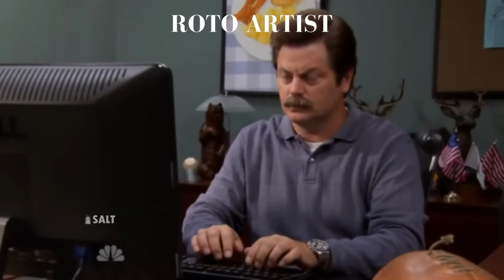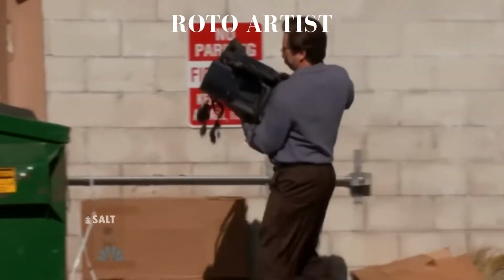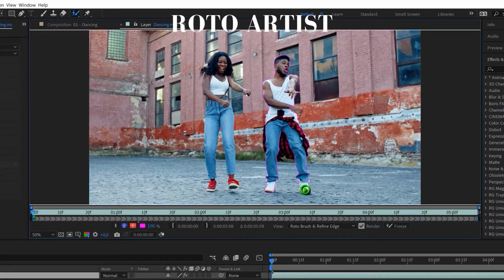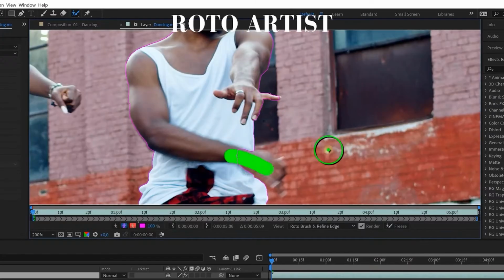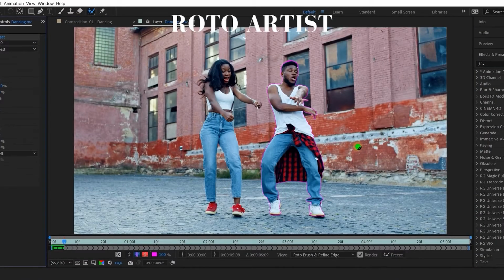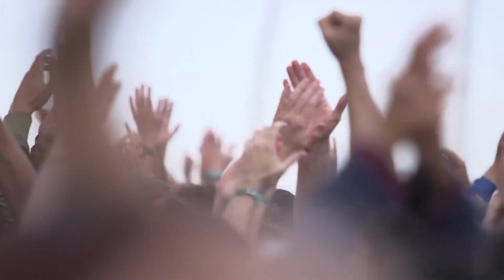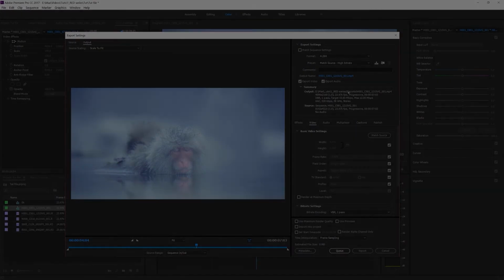Jobs in Post-Production - A video essay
This video essay was made for the subject of Digital Post-production in the Universidad Carlos III de Madrid.

References:
Editor (Film and TV Drama). (n.d.). ScreenSkills.

Maison, J. (n.d.). The many jobs of post-production: every need-to-know role. Videomaker.

Colourist. (n.d.). ScreenSkills.

Visual effects (VFX). (n.d.). ScreenSkills.

¿Qué es el Matte Painting? (2021). ESDIP.

Sound Editor (n.d.). MediaMatch.

Dialogue Editor (Film, TV, and Video Games). (n.d.). Berklee.

Re-Recording Mixer (Film and TV). (n.d.). Berklee.

Music Supervisor (Film, TV, and Video Games). (n.d.). Berklee.

Foley Artist. (n.d.). Berklee.